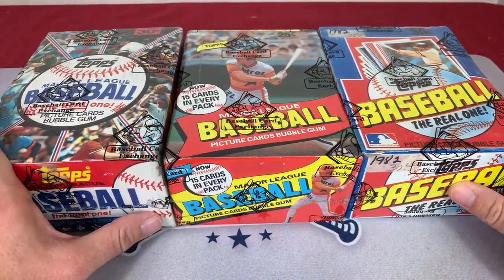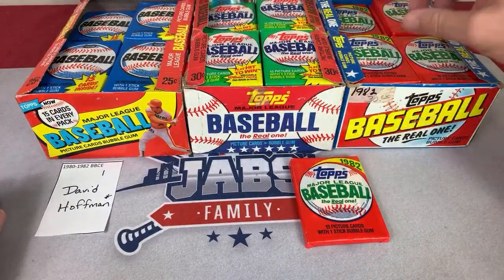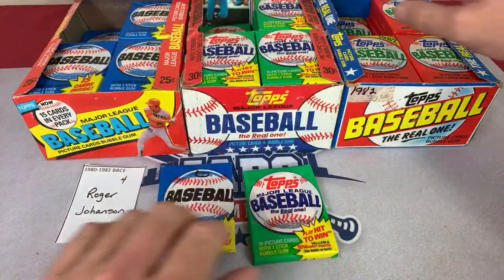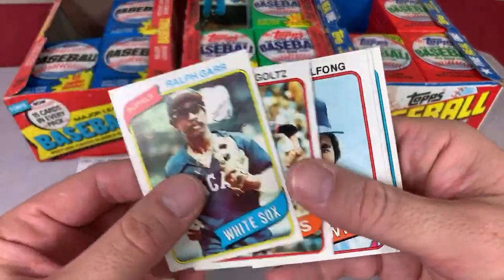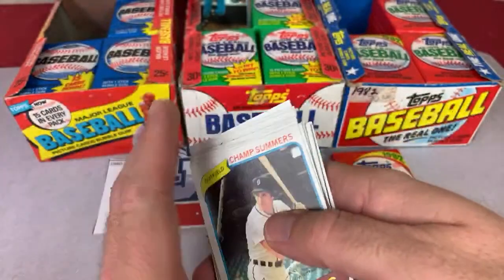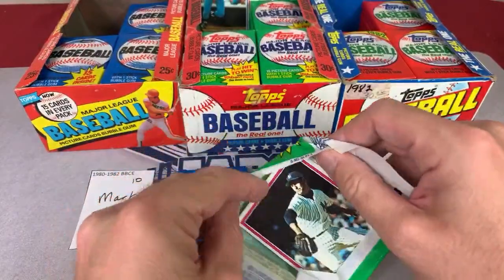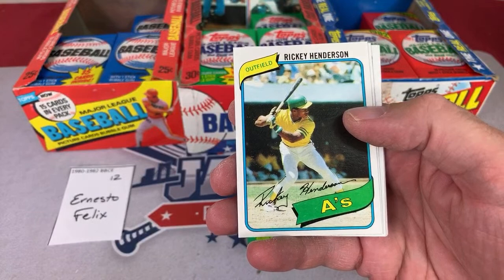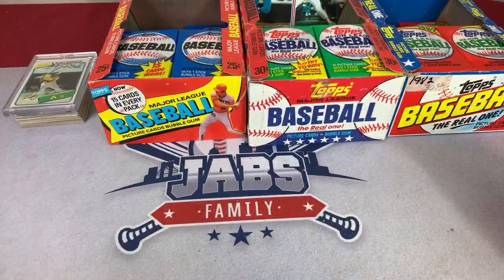1980, 1981 & 1982 TOPPS BBCE BOX OPENING! LOOKING FOR THE RICKEY HENDERSON ROOKIE CARD!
Today we are opening 3 sealed BBCE boxes of 1980, 1981 and 1982 Topps.  Check out if we can find the top rookie cards!